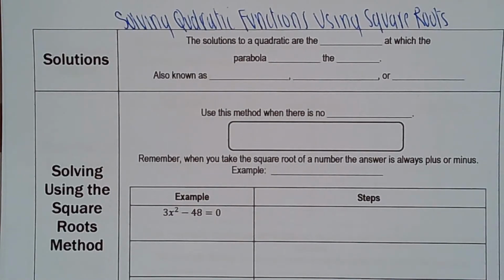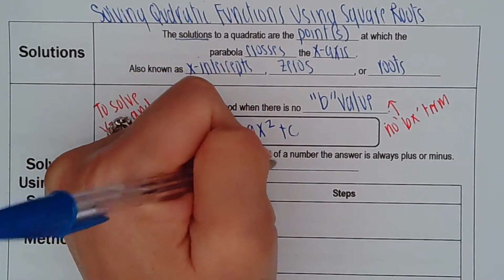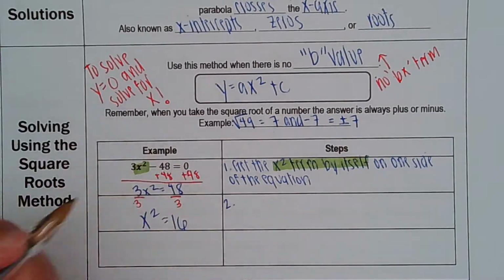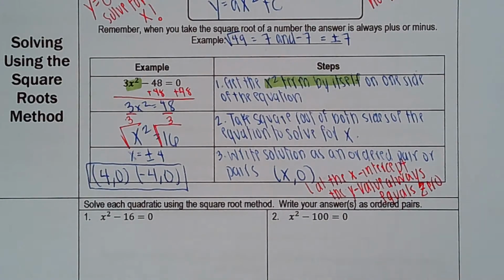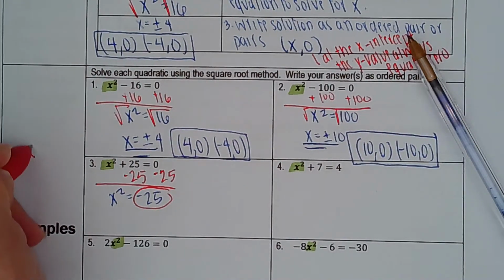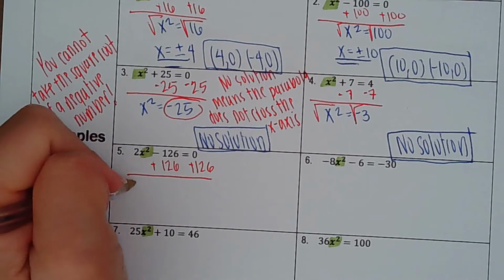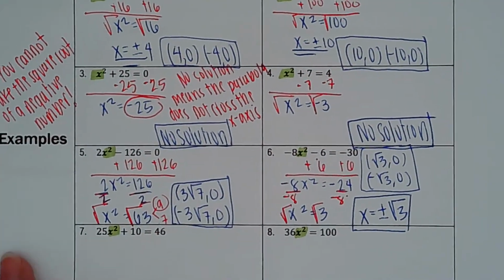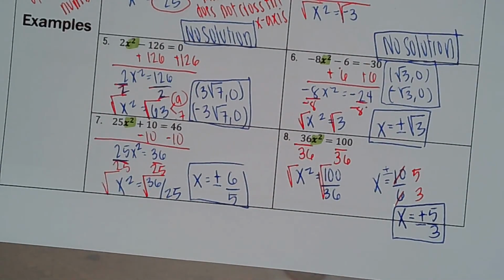Algebra 1 Solving Quadratic Functions by Square Roots